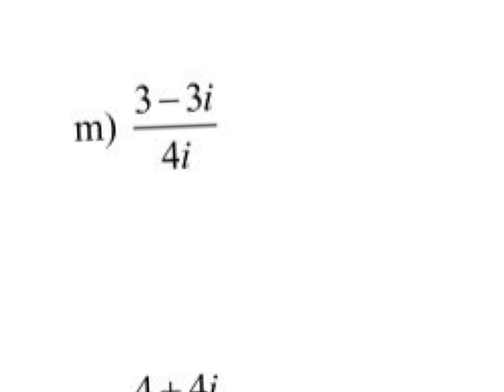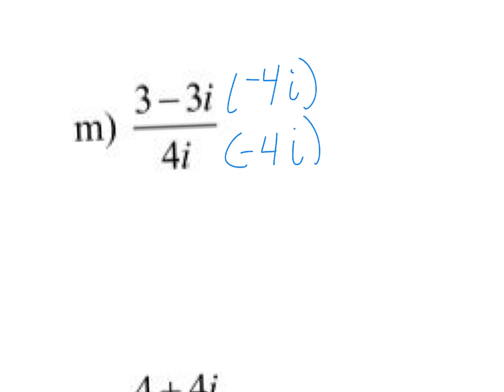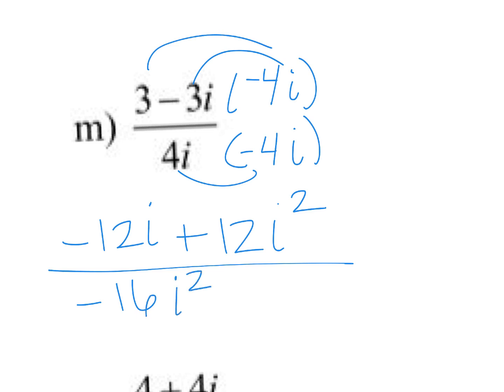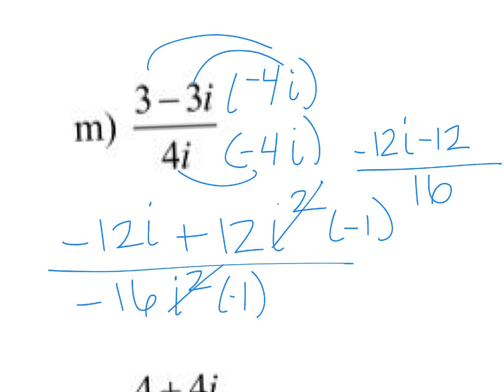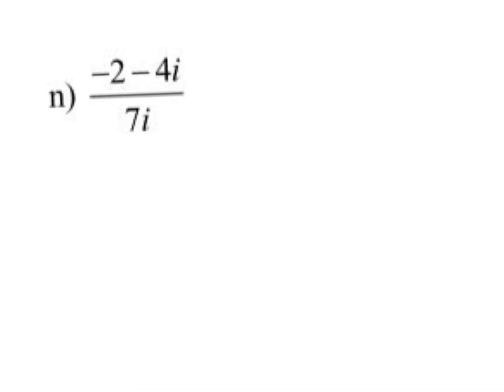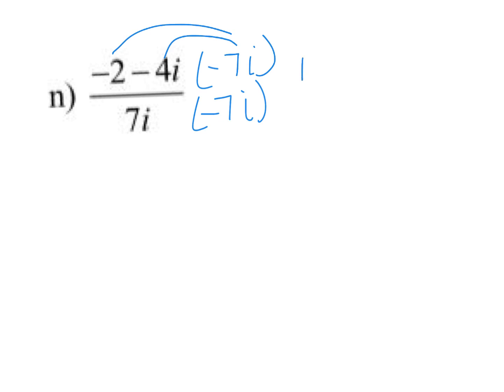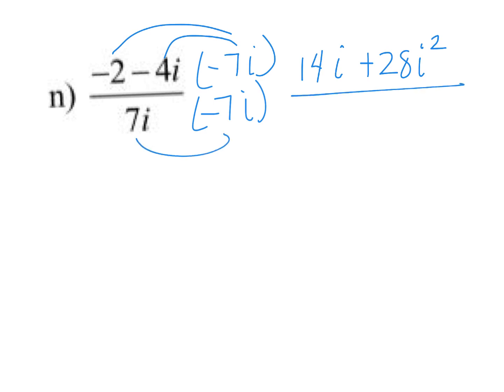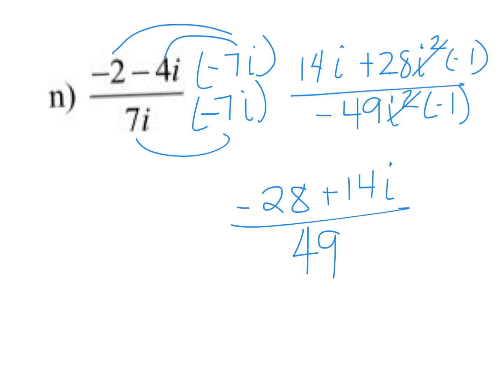Complex Numbers Test Video Keymn.mp4